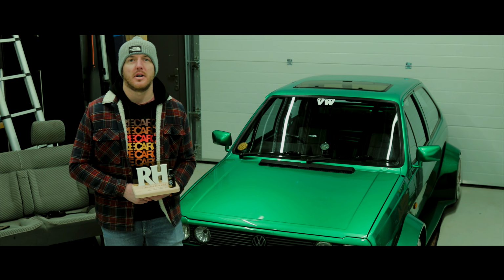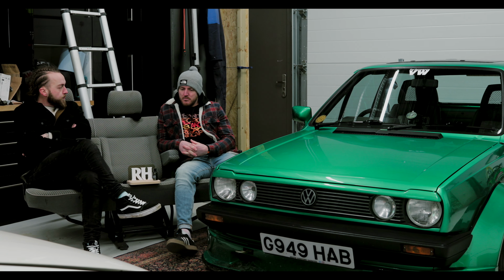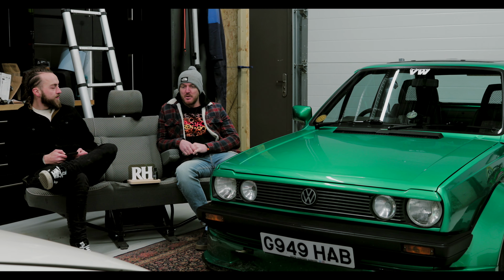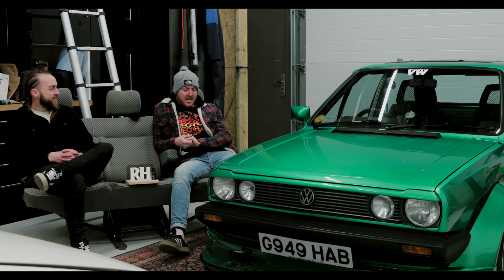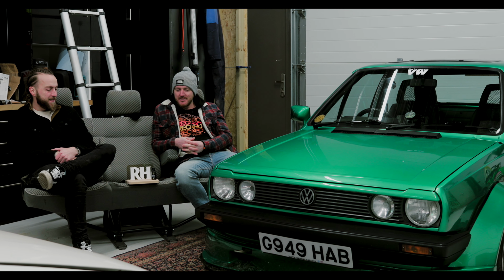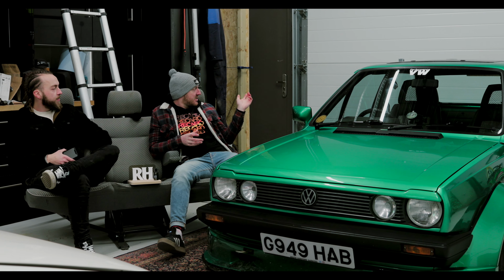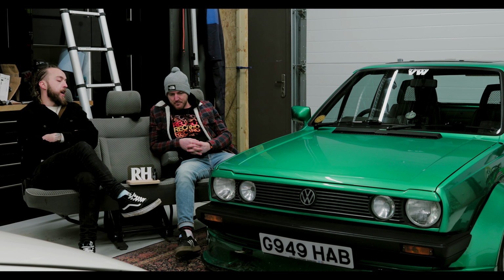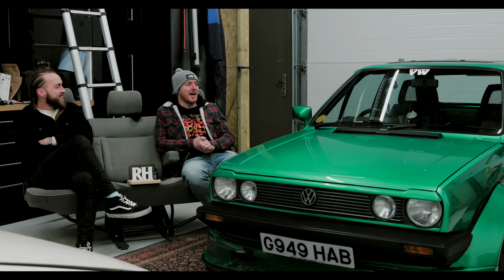THE WIDEST GREENEST POLO - RHxBH Winner!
Farrance visits Tom and his Berg Cup kitted Mk2 Polo.

Tom's car was one of only 10 to be picked as a favourite at Rollhard Bicester 2023.

Rollhard.co.uk

00:00 Intro
01:05 Meet Tom
03:20 Cinematics
04:27 About the build